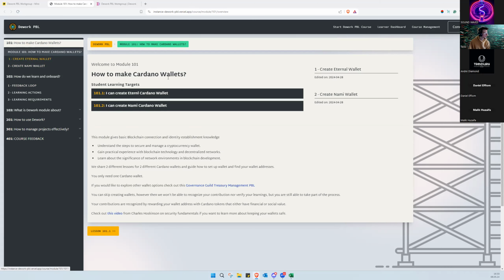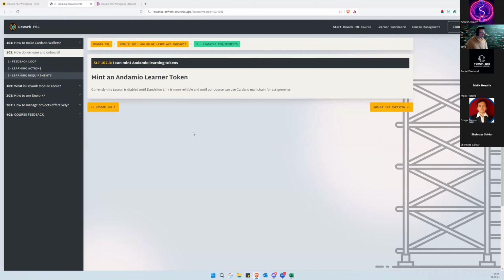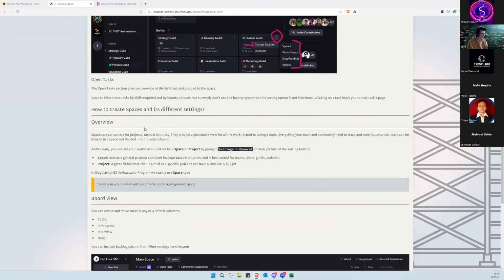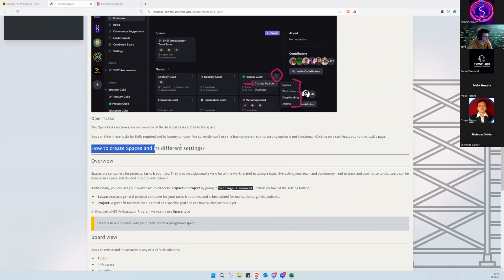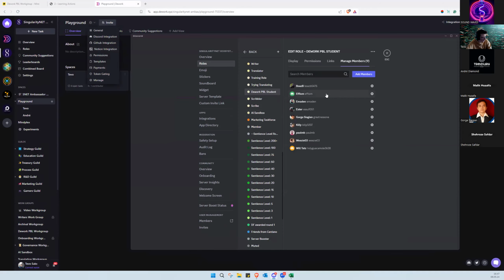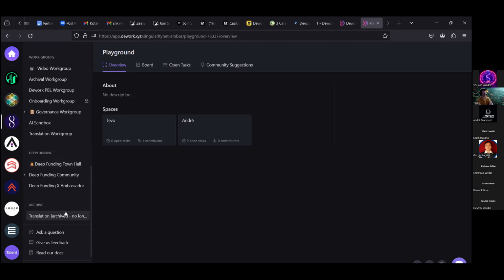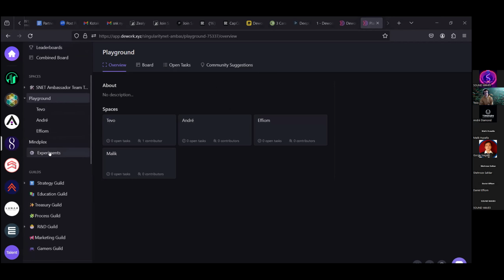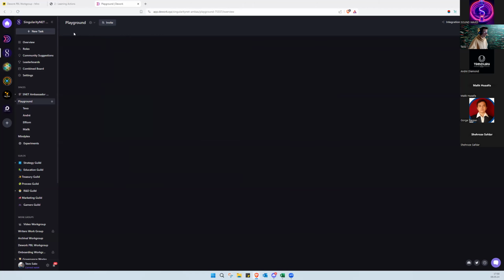Dework PBL Workgroup - Taking the Dework PBL Course (part 1 of 3)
Dework PBL Workgroup 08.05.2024 Meeting Summary
People Present:  Tevo, Andre, Sound Wave, Malik, Gorga, Effiom, Slate, Shehroze, Photogee
Purpose:  This Workgroup focuses on creating educational project-based learning material for Dework on the Andamio platform in collaboration with Gimbalabs and Governance Guild.

Reward Automation related to Dework PBL
Discussion Points
How should participation be rewarded in the Dework PBL WG meeting?
How are Dework PBL Participants currently getting funded?
Should there be offboarding, and what does that look like?
Participation vs Contribution
Decision items
We don't take control of the off-boarding process. Instead, we will try to find a reward weight for each participant based on their contributions done before.
Action Items
Create a visualization of different potential categories of contributions and participations we have accumulated so far.
Define the algorithm and parameters for rewarding participation in future sessions.

Course Website
Discussion Points
Suggesting improvements as we go through content
Decision items
We continue to step through course actions in every bi-weekly meeting for around 30 minutes
Action Items
Update permissions lesson with a guide on how to invite people to Dework Space to manage tasks
Update Module 201.1 check subheadings
Update Module 201.1 to include a Link to the Playground Overview Page.
Check if some features are missing in the mobile Dework version compared to the Desktop version.

Workgroup Orientation
Discussion Points
What other PBL and Ambassador related things do we want to work on?
What have we achieved so far at a high level?
What things are left to do according to the proposal?
We did Point Allocation Voting on ideated results to give us group sentiment on the next steps.
Decision items
Continue waiting for Version 2 Updates to try it out for course creation
Action Items
Go through Gamers Guild questions in next week session